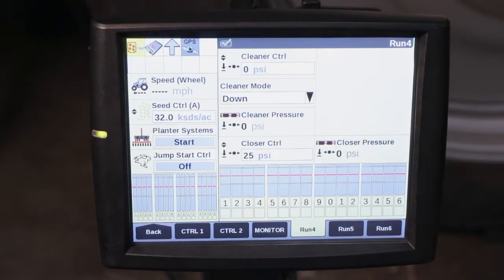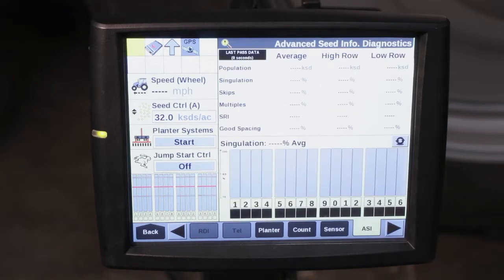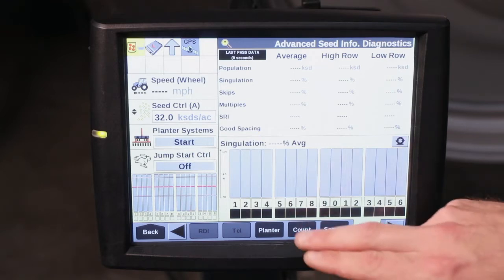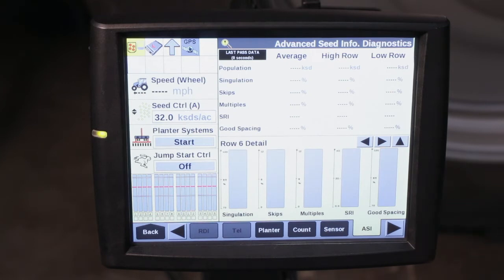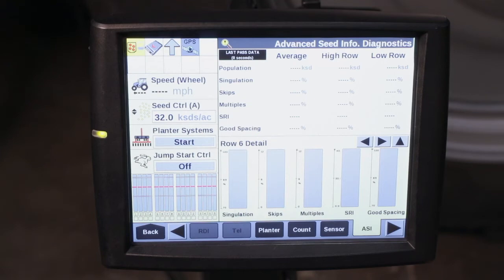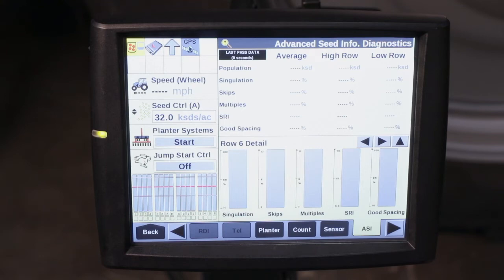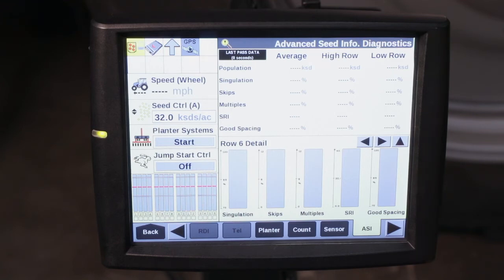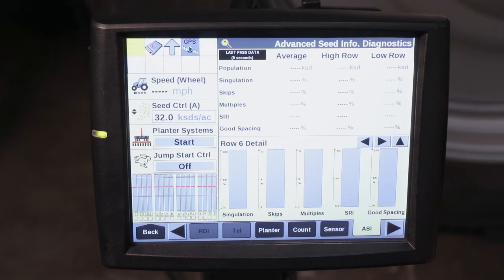Early Riser 2000 Series Planter Advanced Seed Information Singulation Performance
Using the AFS Pro 700 Display, learn how to utilize the Advanced Seed Information Information Funtionality to perform quick in-field troubleshooting of seed singulation issues.